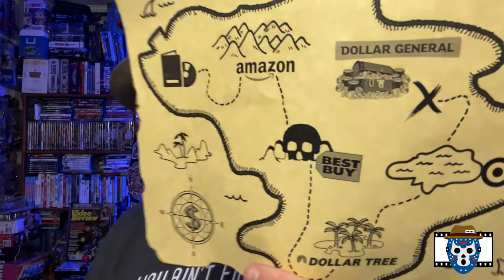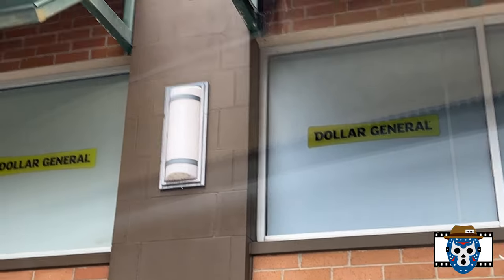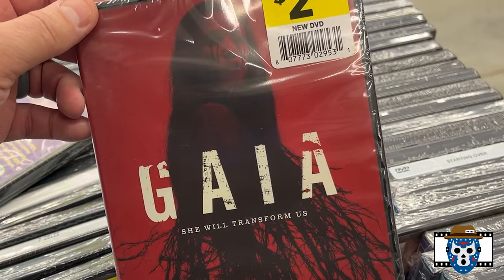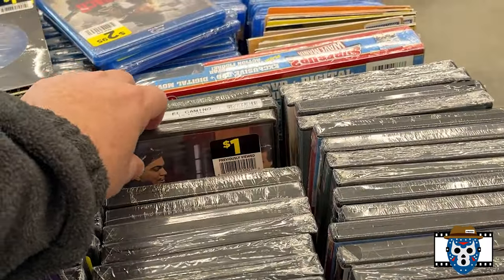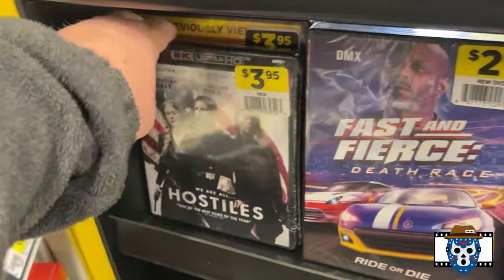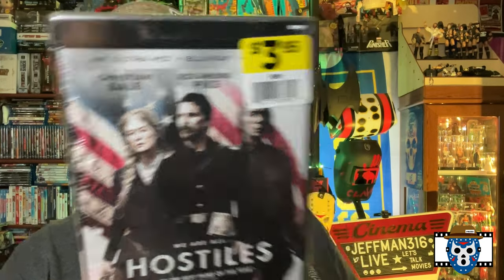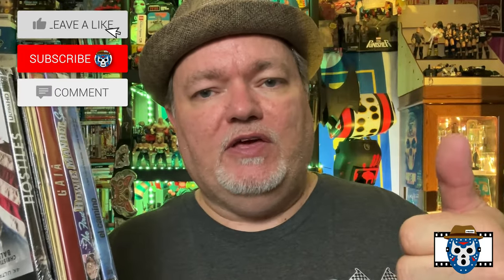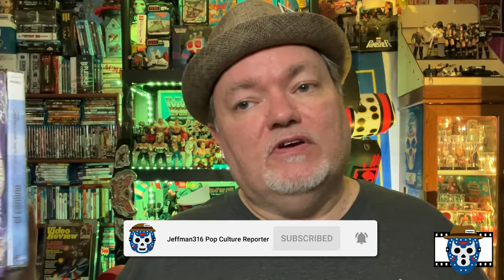DOLLAR GENERAL - 4K and $1 MOVIES - August 2023 DVD and Blu Ray Movie Hunt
This video features a trip to a local Dollar General store to see if they have added any new movies.  I have been checking my local stores and they never add anything.  It has been a while, so maybe we will have some luck.  Let's go!

00:00 Intro
01:02 Treasure Hunt Explanation
01:51 Store Hunt
08:02 Movie Haul